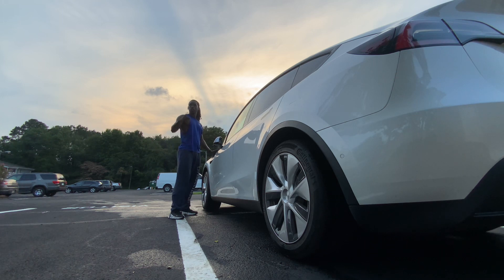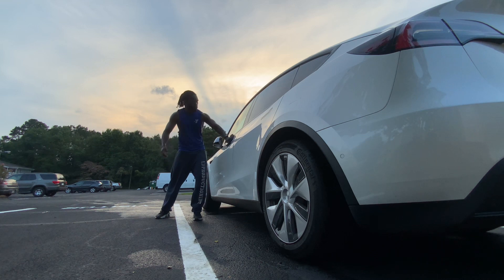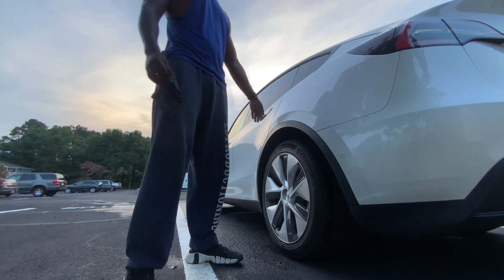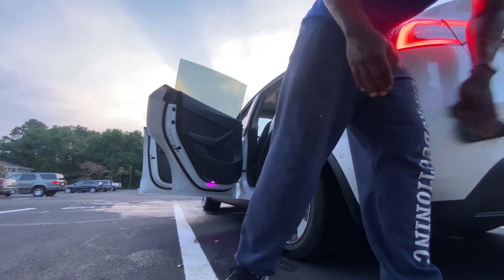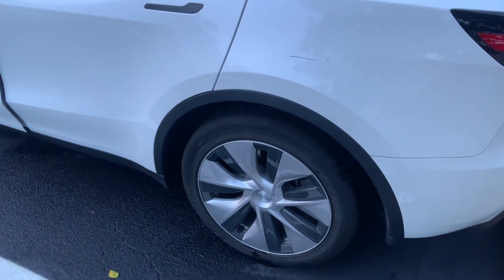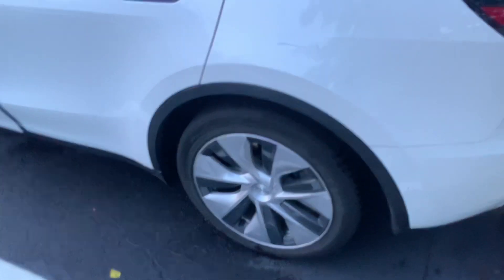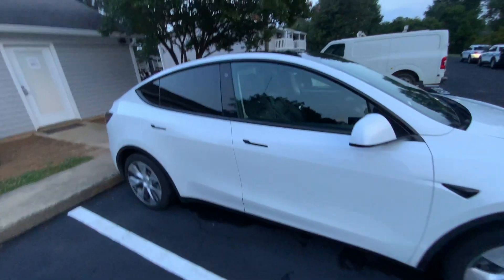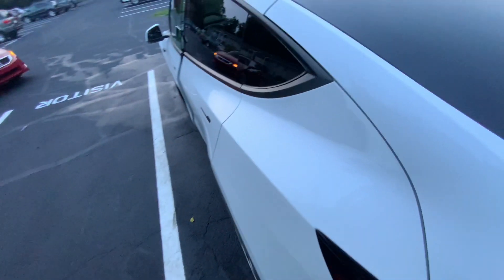July 3, 2023